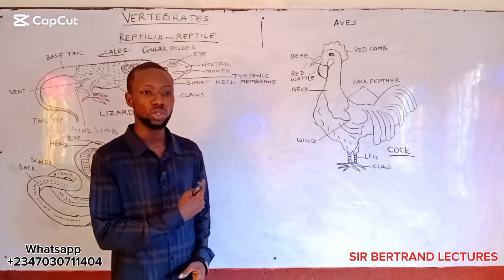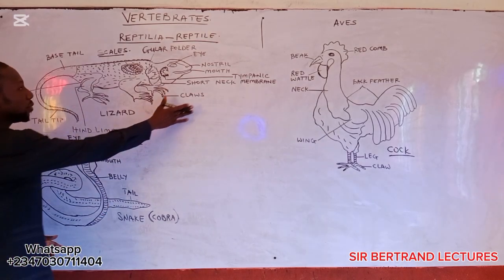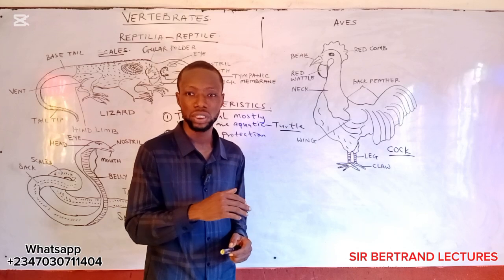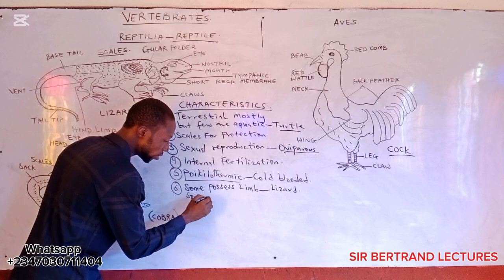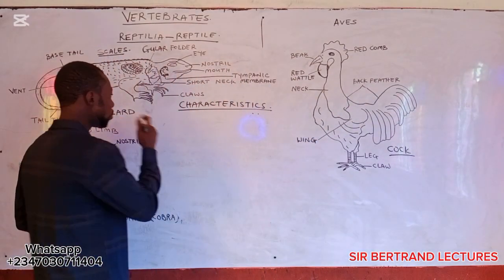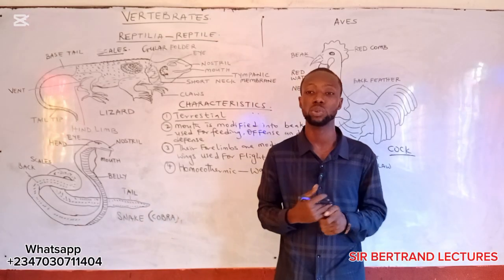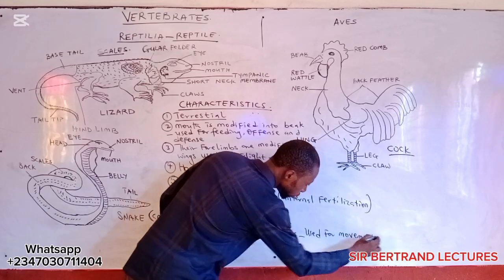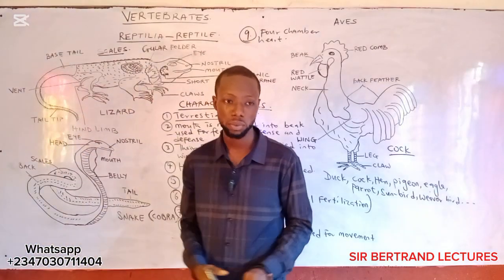Vertebrates _ Reptiles and Aves Characteristics